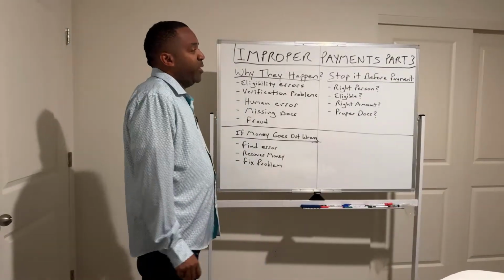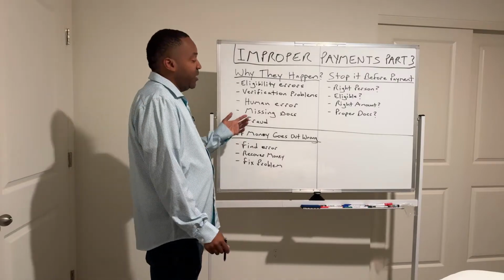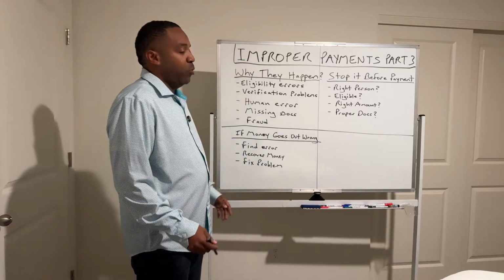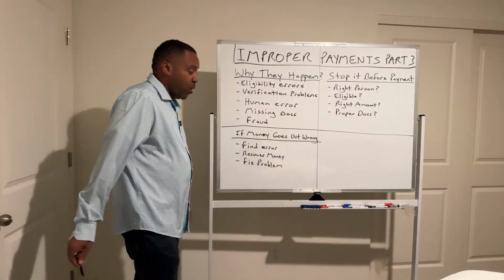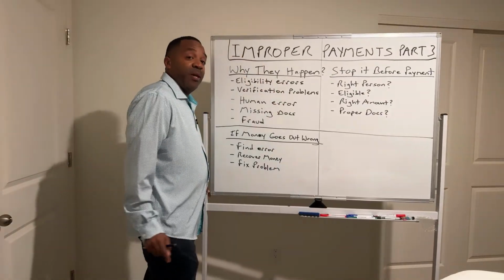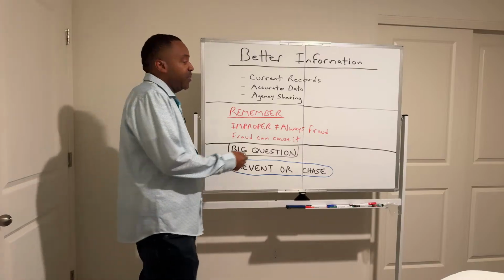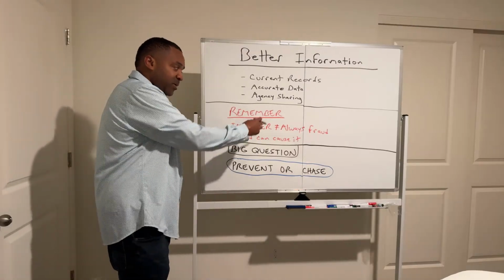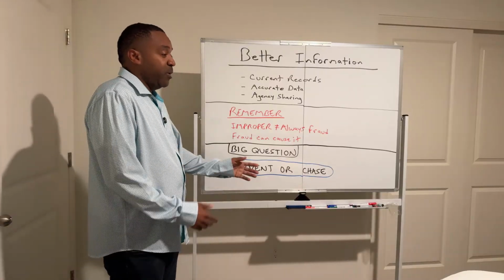Why Does the Government Keep Making Improper Payments?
We’ve already looked at what improper payments are and where much of the money is going. Now we’re looking at why improper payments happen and what the federal government can do to prevent them.

We’ll break down eligibility errors, verification problems, human error, missing documentation, fraud, and what agencies can do before and after an improper payment occurs.

Remember: an improper payment does not automatically mean fraud—but fraud can cause an improper payment.

The question is simple: Is it better to prevent improper payments or chase the money afterward?

Veterans helping veterans.